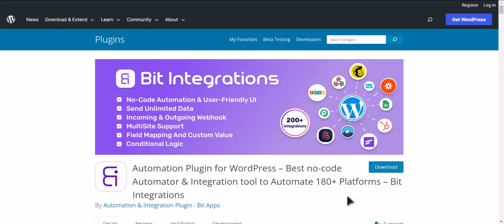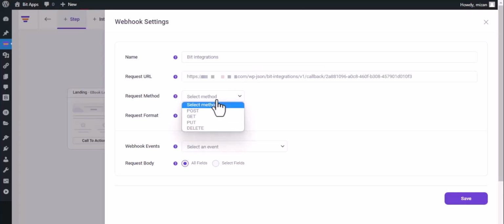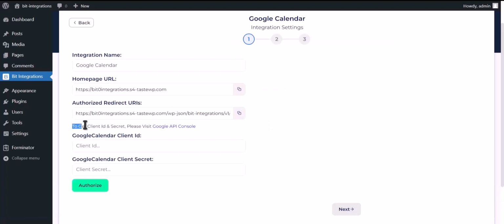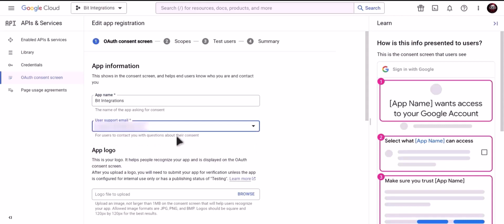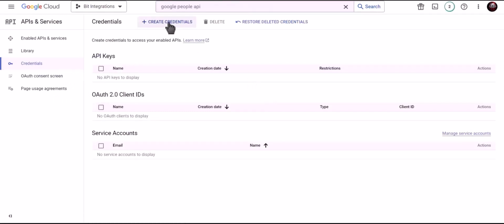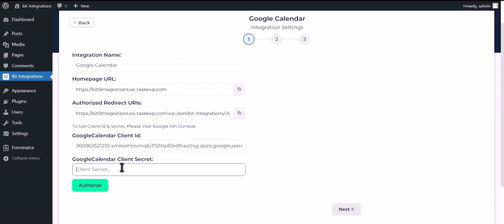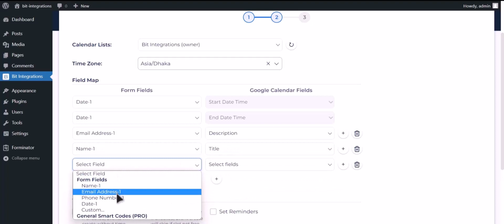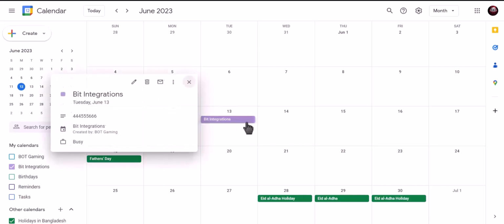Integrating WPForms with Google Calendar | Step-by-Step Tutorial | Bit Integrations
🔗 Want to streamline your scheduling process? Join us in our latest tutorial where we walk you through the seamless integration of WPForms with Google Calendar. Learn how to effortlessly connect WPForms with your Google Calendar events using the Bit Integrations WordPress plugin.

In this video, we guide you step-by-step on how to set up the integration between WPForms and Google Calendar. Say goodbye to manual entry and hello to automated scheduling, as you transform form submissions into scheduled events in Google Calendar. Enhance your workflow and save time with this powerful integration.

Key Highlights:
✅ Step-by-step walkthrough for integrating WPForms with Google Calendar using Bit Integrations for WordPress.
✅ Automate your scheduling process by converting WPForms submissions into Google Calendar events.

Whether you're managing appointments, events, or meetings, this integration empowers you to merge WPForms with Google Calendar seamlessly. Watch the video now to revolutionize your scheduling process!